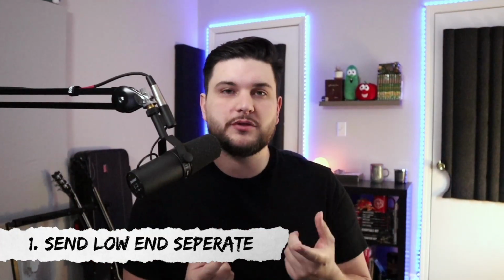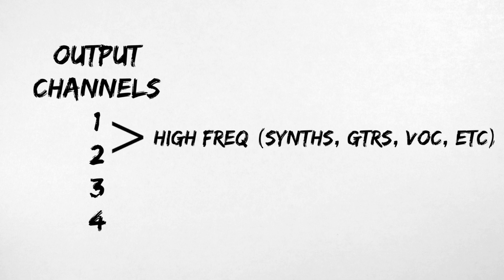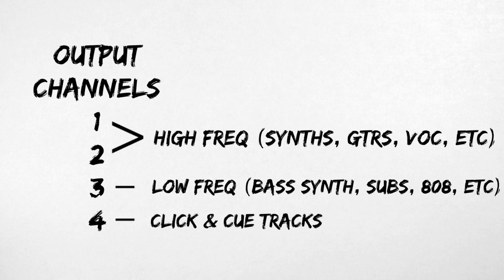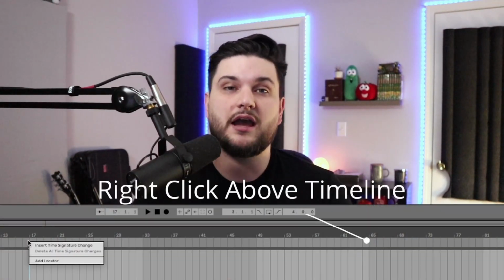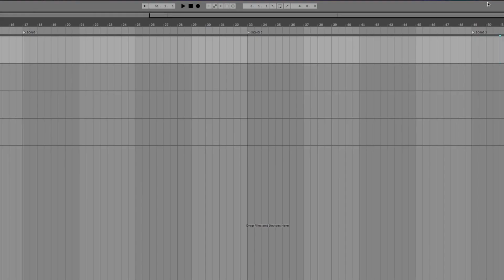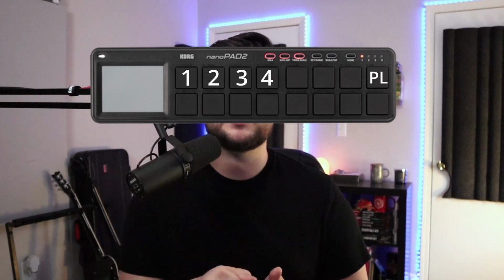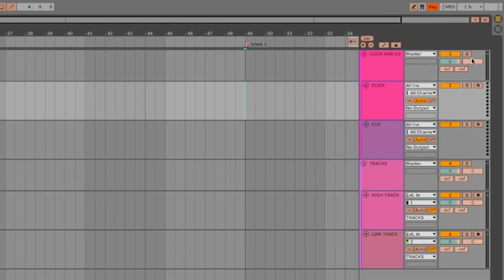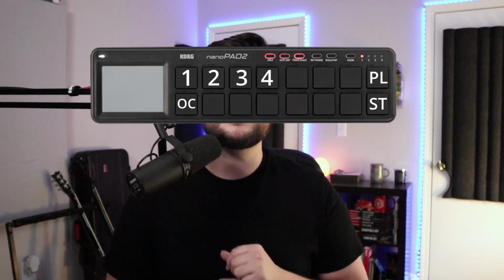5 Tips For Better Live Tracks | Ableton Live Tracks Tutorial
I've been getting a lot of love on my previous video on live backing tracks so here are some tips that will help you stay on track, sound better, or just run your show better in general!

Thanks for showing so much positivity and love on some of my videos I super appreciate it!

🎛 MY GEAR